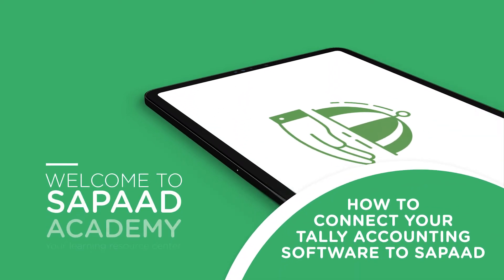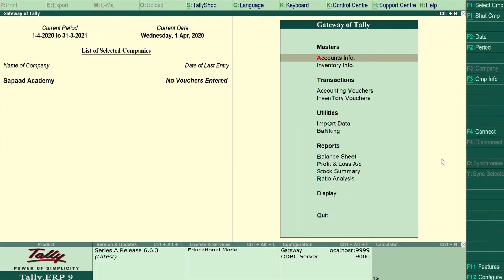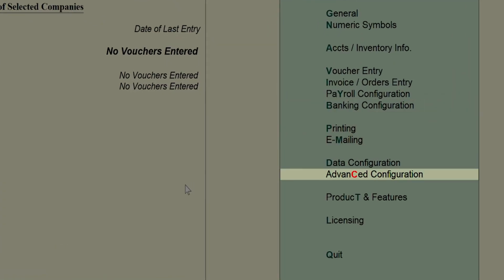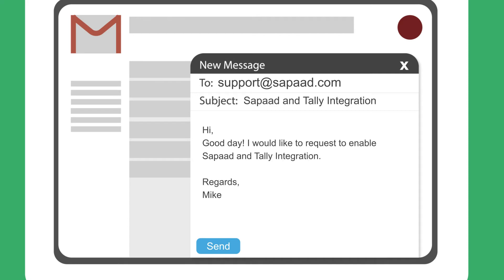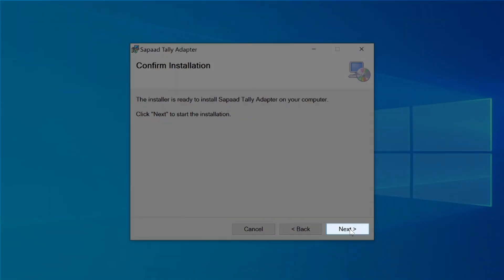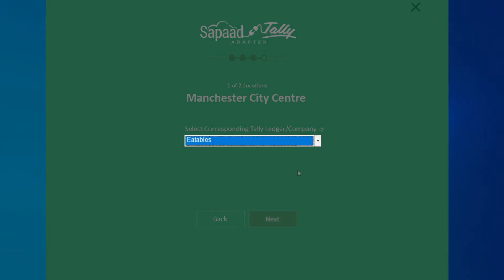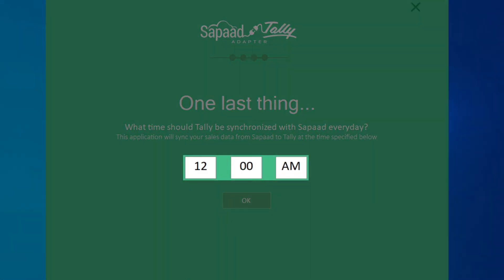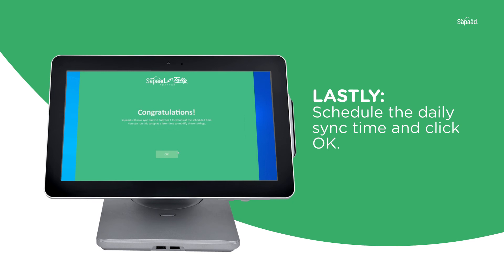Connecting your Tally Accounting Software to Sapaad | AI001 | Sapaad Academy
Tired of manually entering your sales data from your POS to your accounting system?

Sapaad connects with Tally to automatically sync your restaurant's daily sales data from Sapaad Cloud POS to your Tally accounting software. No manual intervention required! Save time, improve accuracy, and be on control of your back-office accounting.

Spend less on accounting and more on growing your business.